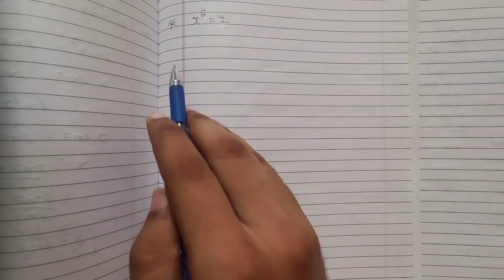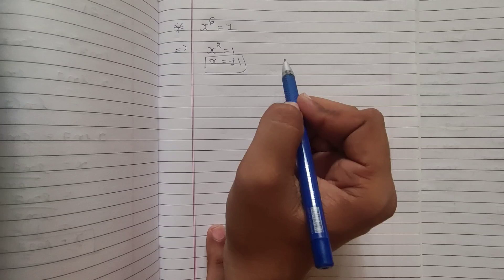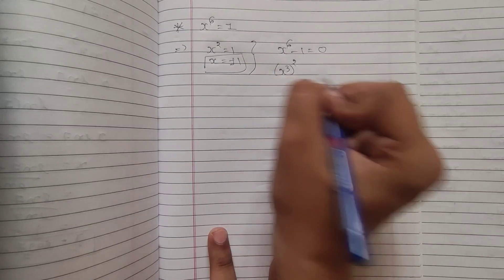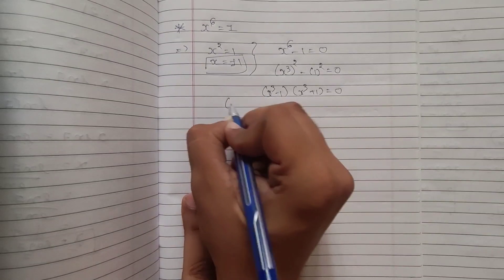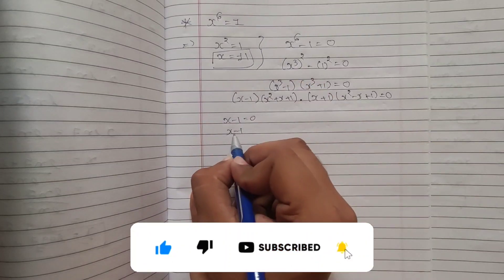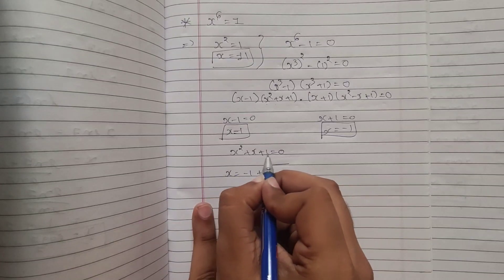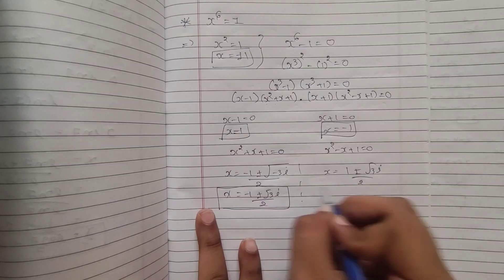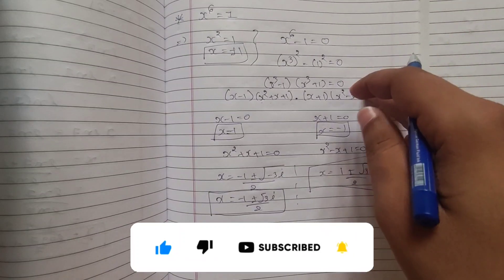A Nice Equation On Algebra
Tricky Algebra Question | Maths Olympiad

hello everyone. This kind of questions can be asked in Maths olympiad , SSC CGL , GATE , CAT , UPSC , GPSC , etc. so i hope you like this video.

tricky algebra questions